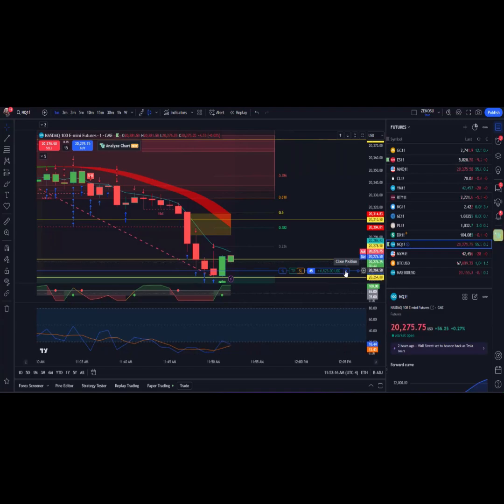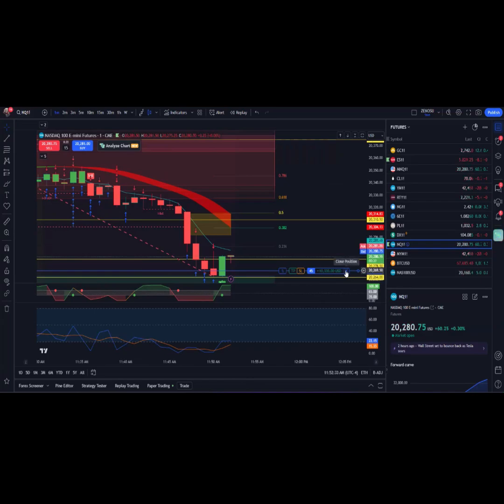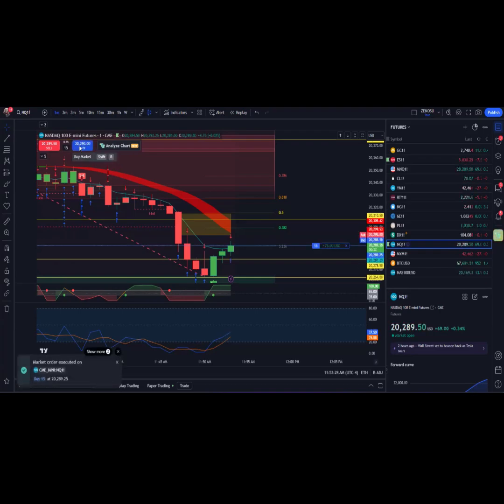LIVE TRADING Futures Market with the Pressure Indicator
💥 How to Dominate the Futures Market with the Pressure Indicator 💥

Get ready to witness rapid-fire futures trading like never before! 🚀 In this electrifying video, Mr. Jones breaks down how to use the Pressure™ Indicator, created by the legendary Dr. Curry, to seize control of the charts and rack up serious profits. 🔥📊

Learn how to identify key moments when market pressure is at its peak, giving you the edge to execute trades with precision and speed. Whether the market is heating up 🥵 or cooling down ❄️, Pressure will guide you through with ultimate control! 💼👑

If you're ready to elevate your trading game and DOMINATE the futures market, this is the strategy you’ve been waiting for. Let’s turn up the heat and take over the charts together! 💪💥

📺 Watch now and join the Night Club Trading crew!